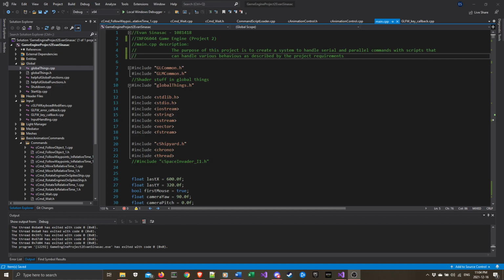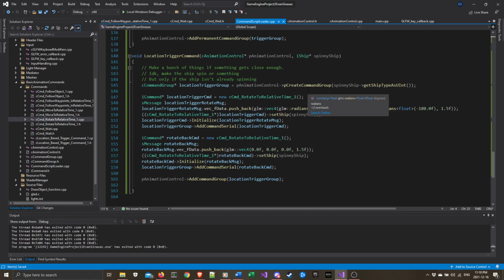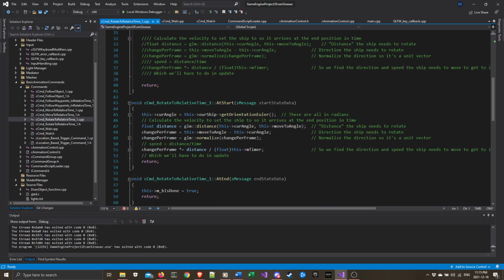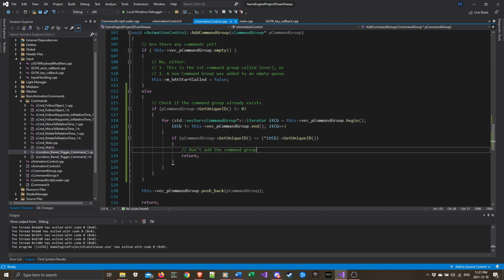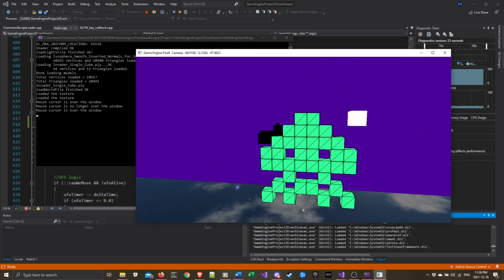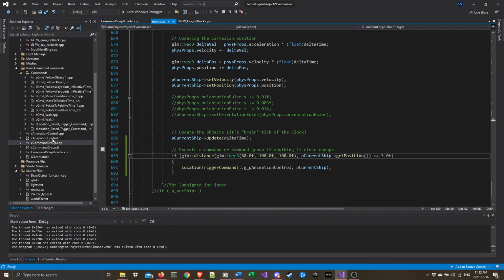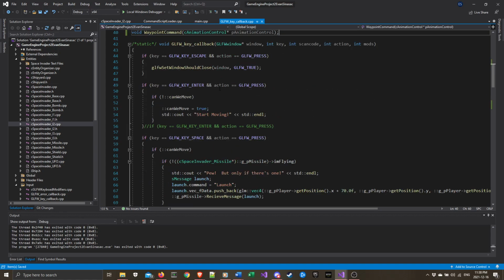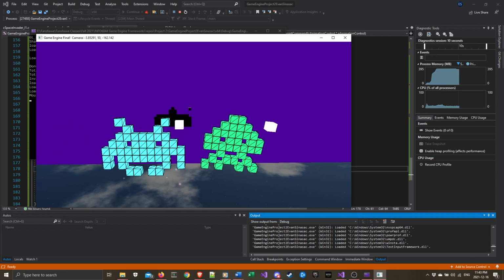Game Engine Project 2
Project 2 for INFO6044 Game Engine Frameworks (Fall 2022)